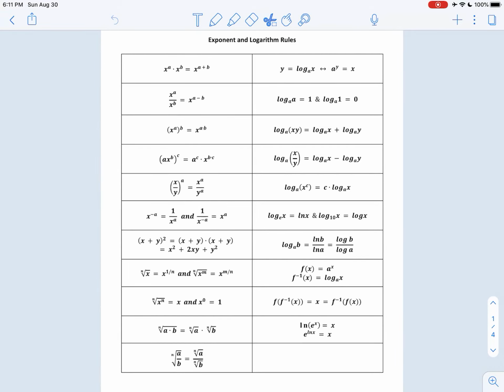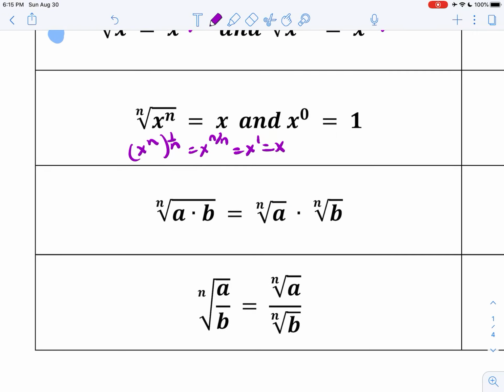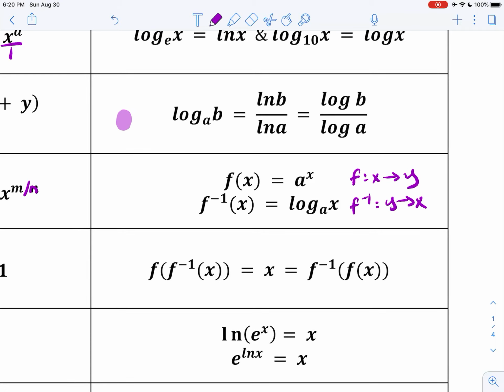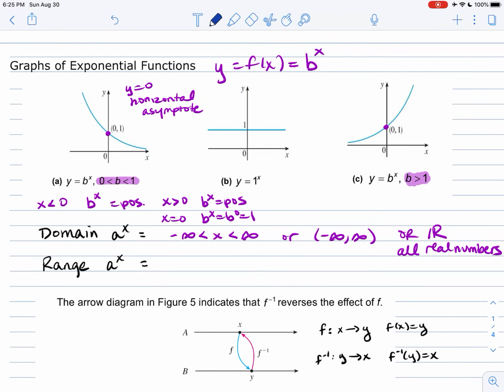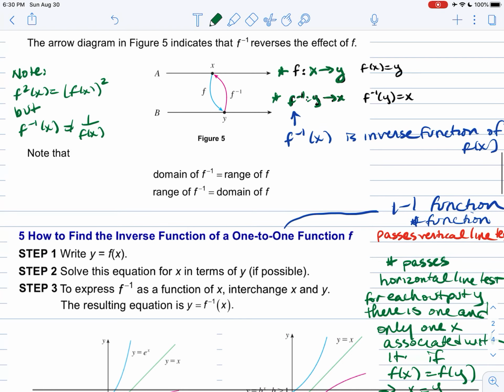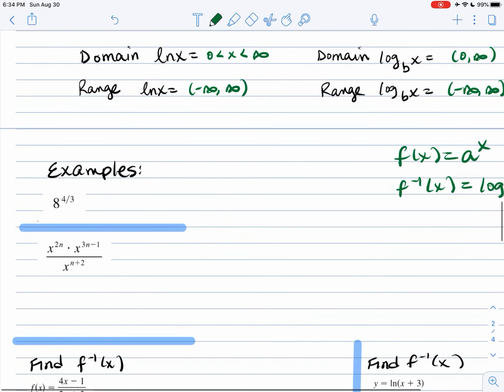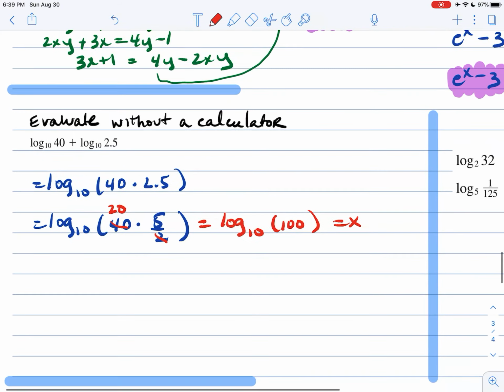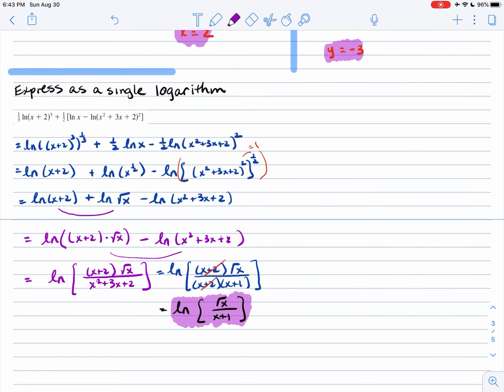1.4 & 1.5 Exponential and Logarithmic Functions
A review of exponent and logarithm rules, graphs of exponential and logarithmic functions, and inverse functions; with examples.